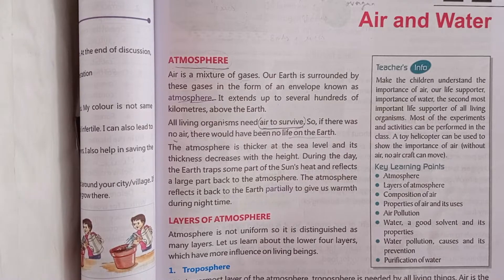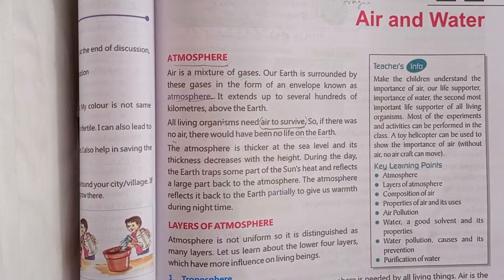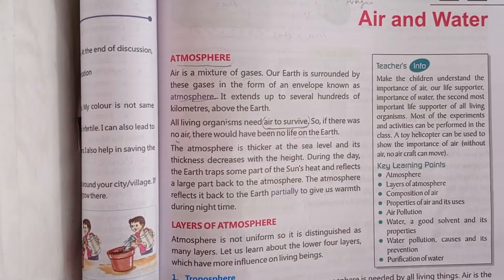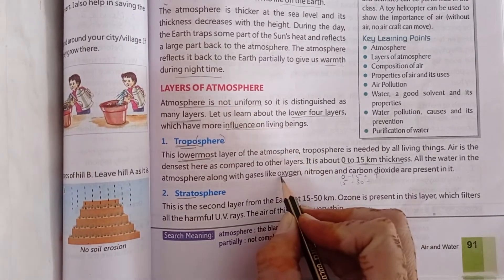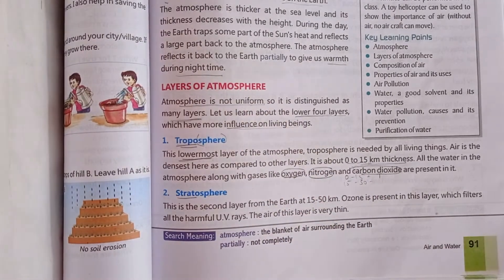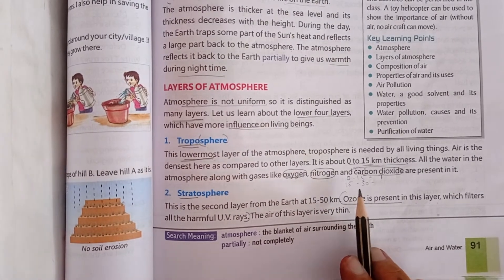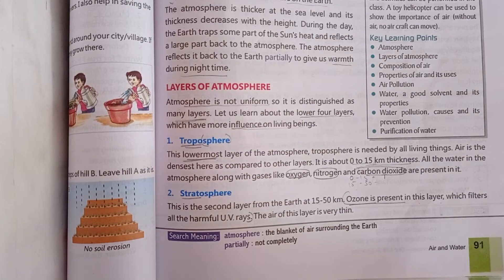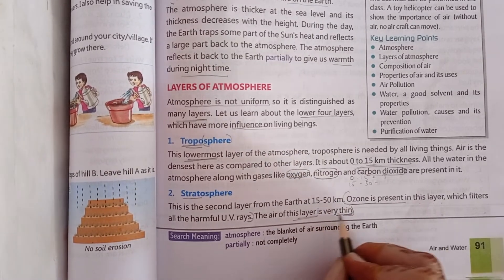Class-5|Science|30/10/20/21|Air and Water|Part-1